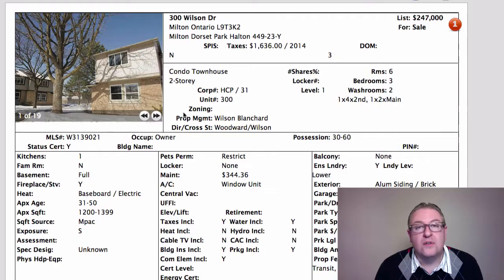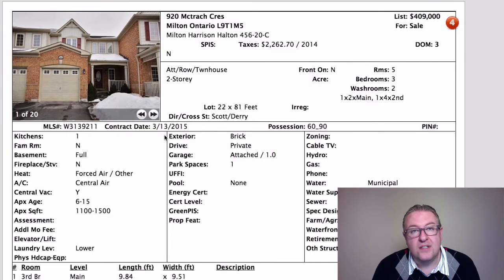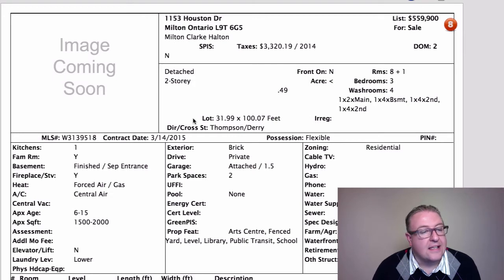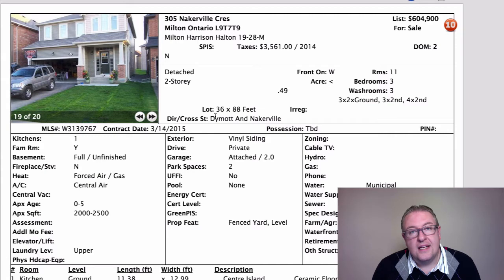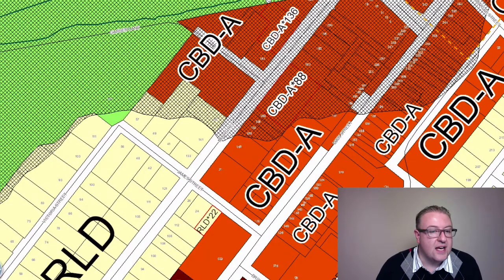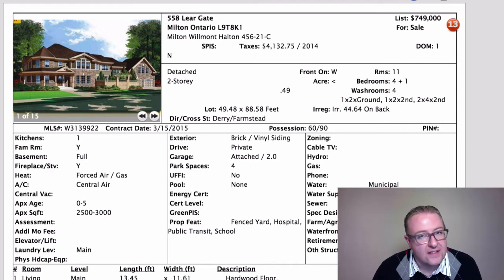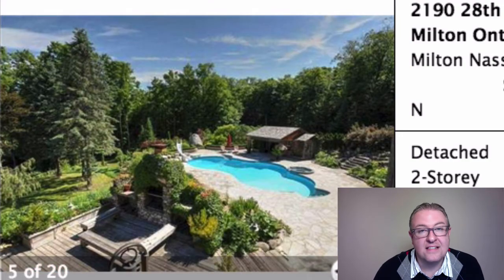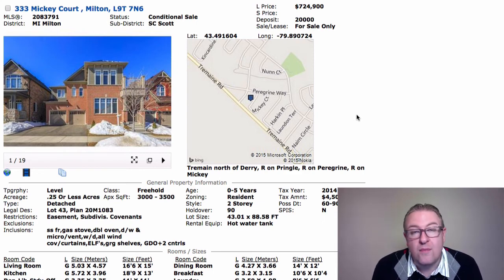Milton Daily Homes - March 16, 2015 - Setting the Mood :)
- It’s not often that I fall in love with a house … but the mansion on 28th Sideroad is my latest "love jones".  It was so sexy, I felt the need to play everybody's favourite alto saxophonist... Kenny G!

If you're not quite at that budget yet, you can find the absolute bottom-end entry point, lowest priced townhouse in today's list, too.  Plus, there are three very important things you need to know about the Mill Street property.

And if you like the layout of the Wild Rose at the end of the episode, we have one coming up with greenspace behind and better finishes.  Just send me a note if you want more information.

Oh, and most people think that Mississauga prices are crazy, but what if I said you could buy a four-bedroom semi-detached on a 180-foot deep lot with new roof, windows and furnace for only $450,000?